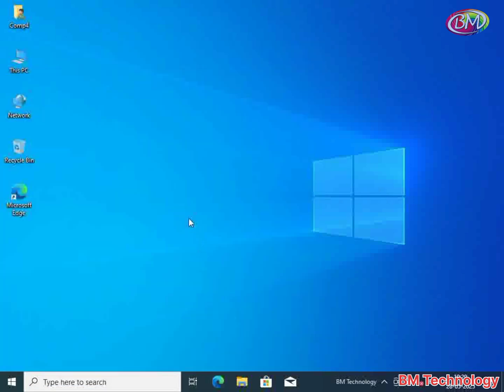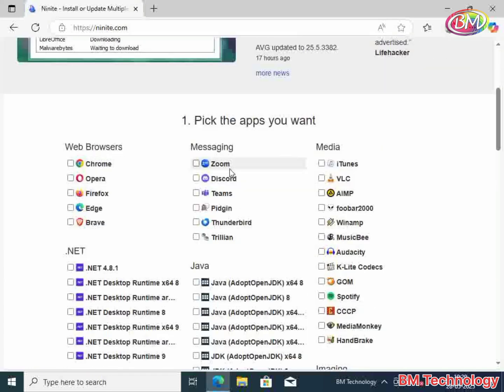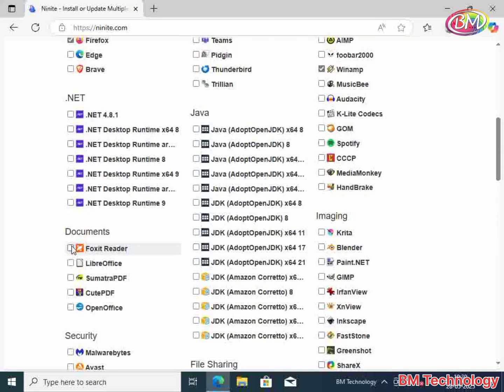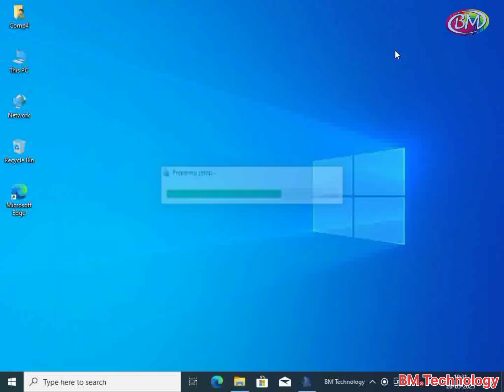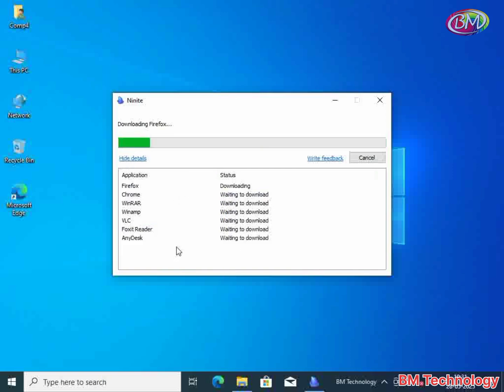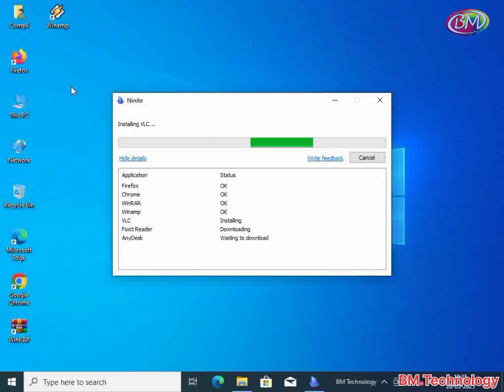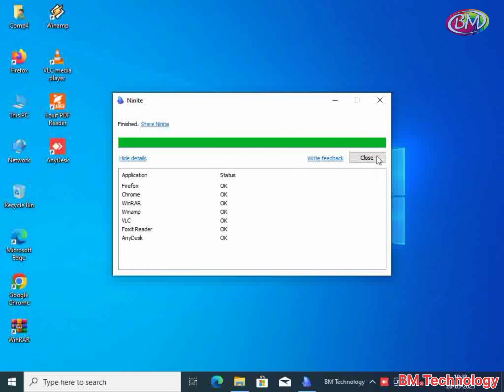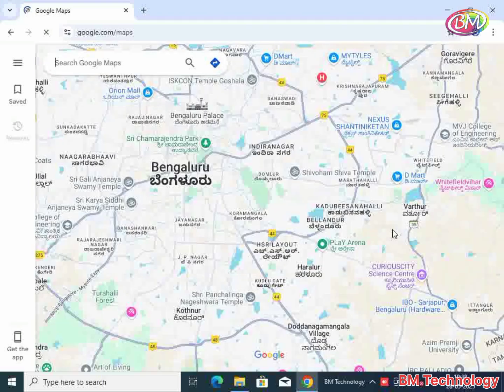Install and Update All Your Programs at Once | One Click Me All Basic Application Kaise Install Kare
Install and Update All Your Programs at Once | One Click Me All Basic Application Kaise Install Kare | @BMTechnologyChannel